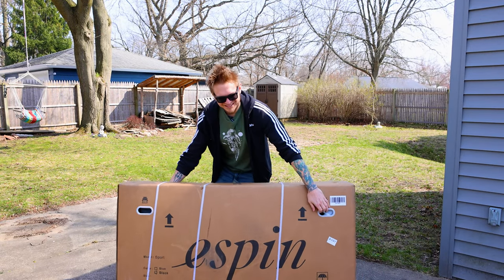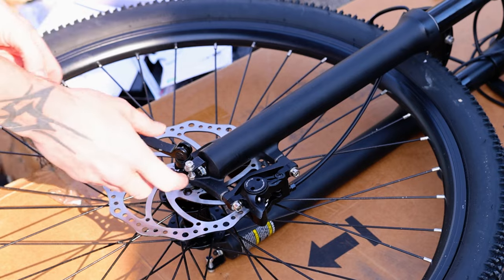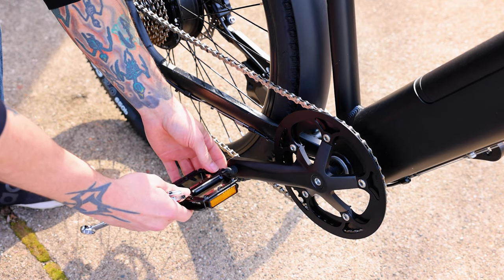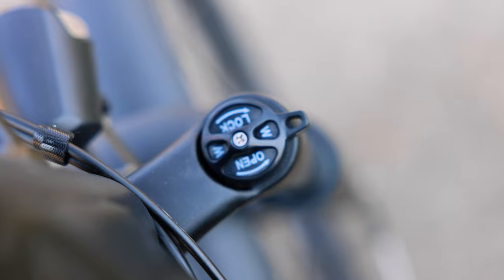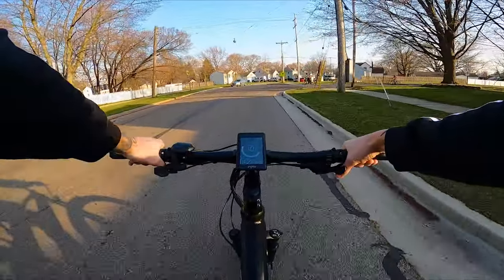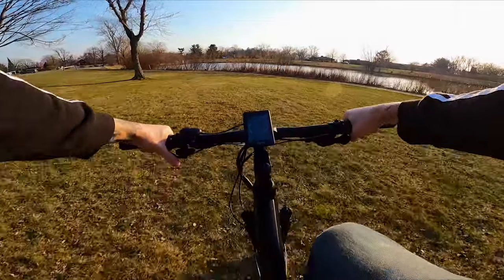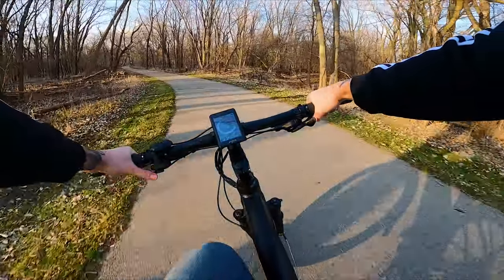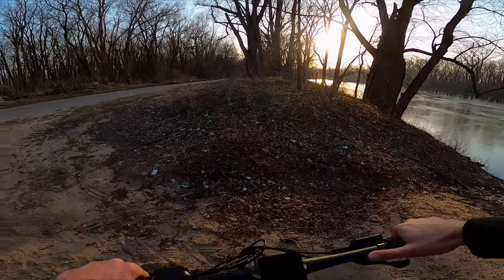Espin Sport 2021 Unboxing, Assembly, First Ride! Adventure E-Bike!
Assembly, Ride and Review of the new 2021 Espin Sport!!

See how a 5'3 person can ride the 2021 Espin Sport off road!

Bike Camera Gear Setup:
Wireless Mics

with code "EN187"

Artist: Patrick Patrikios | Track: Outside the Box